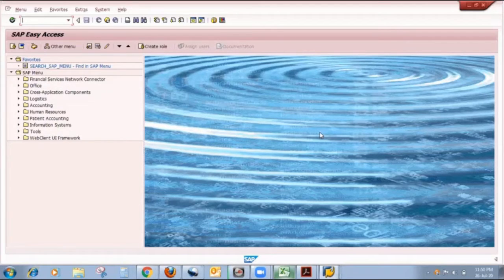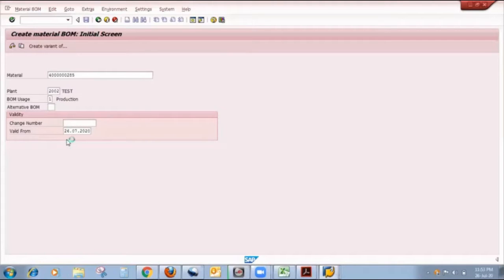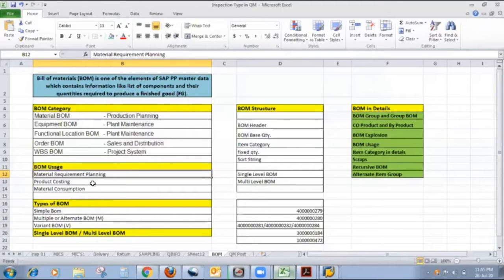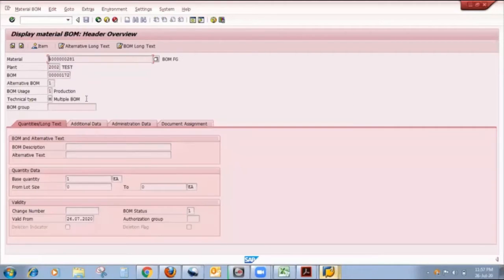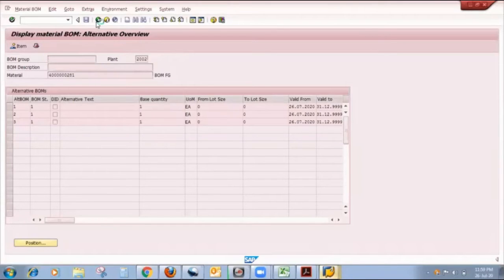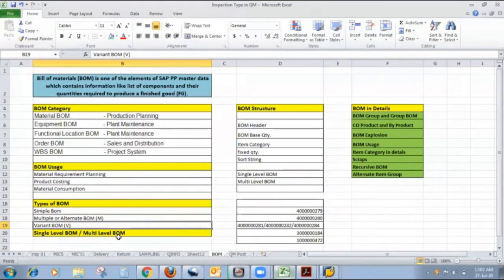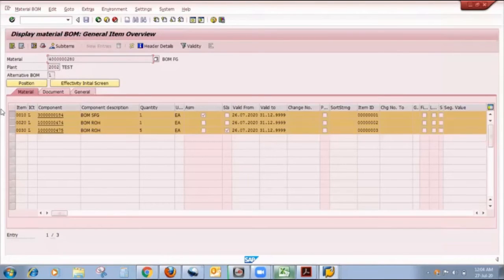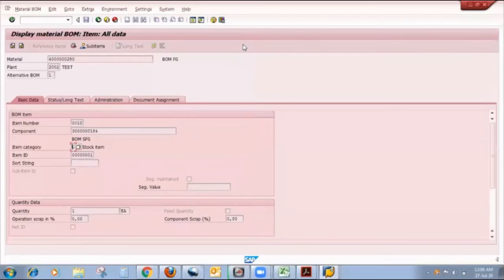SAP PP Bill of Material (BOM)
SAP PP Bill of Material (BOM) Types of BOM Single level BOM,Multi level BOM, BOM Group ,Group BOM,Phantom BOM,BOM Explosion,BOM Header ,BOM ITEM